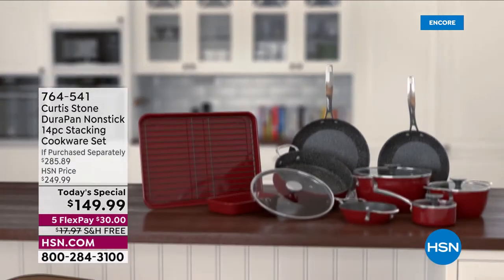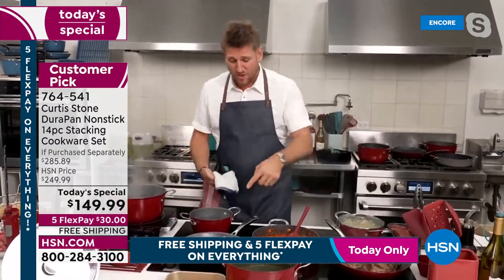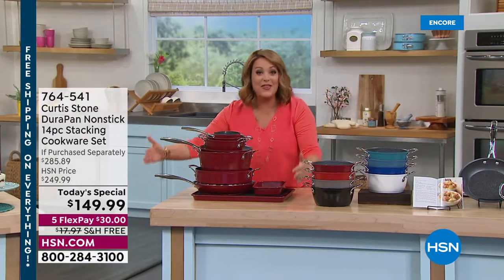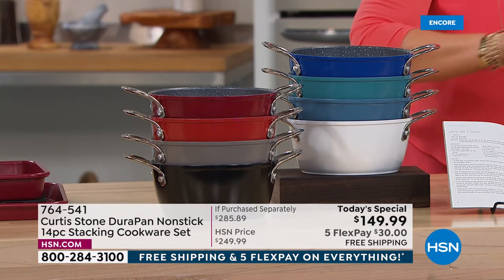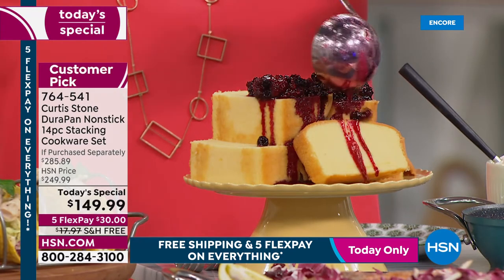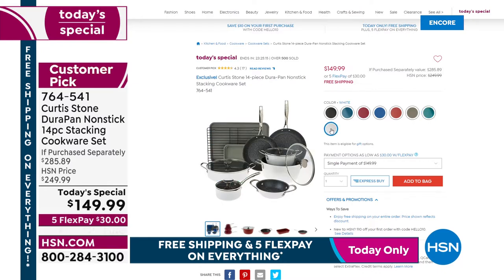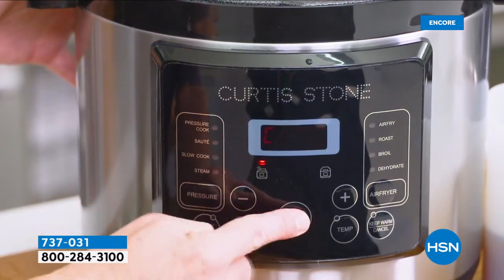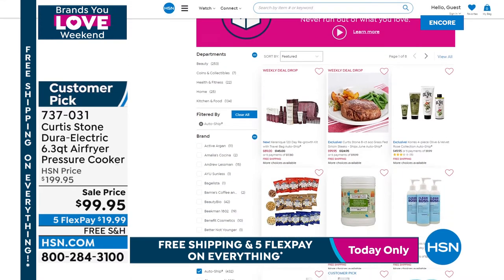HSN | Chef Curtis Stone 05.21.2022 - 06 AM